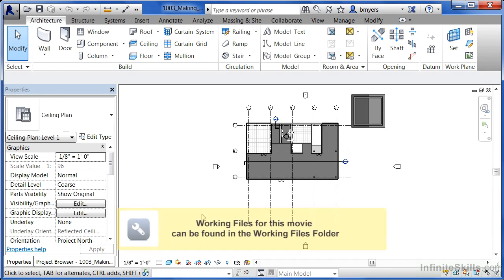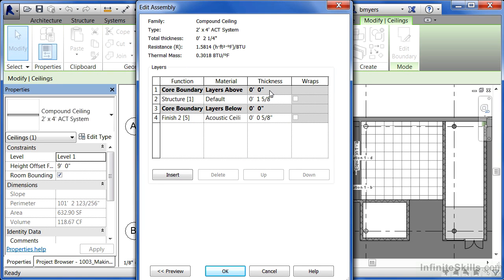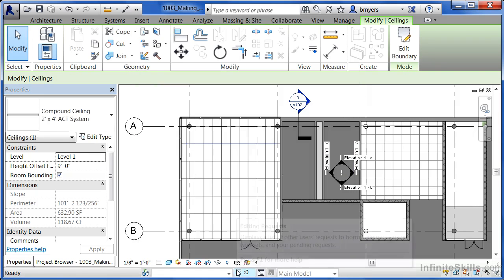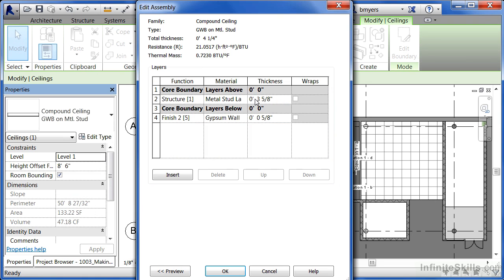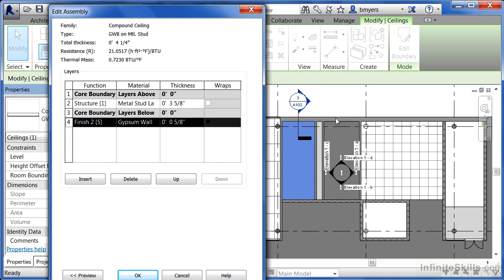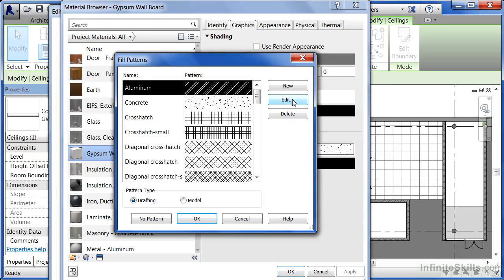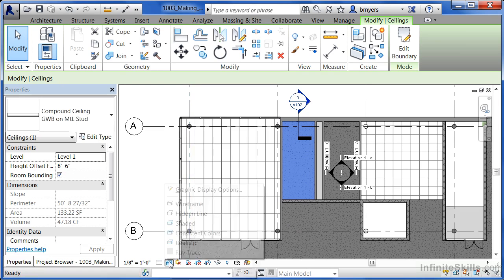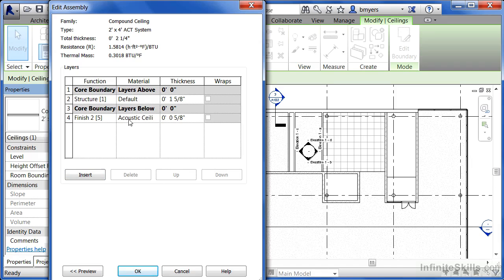Ceilings in revit - 10_03-Making And Editing Types